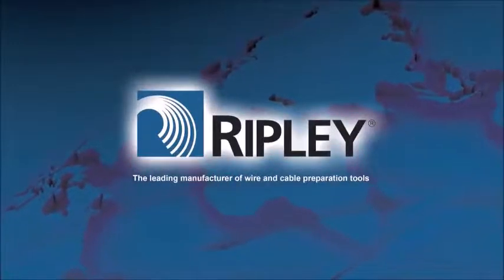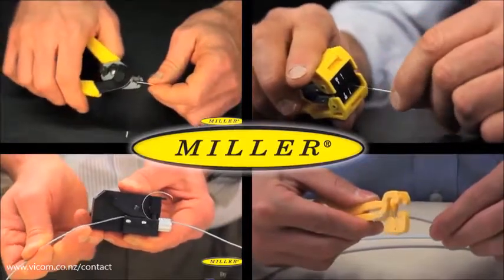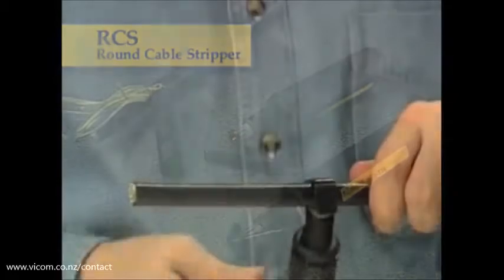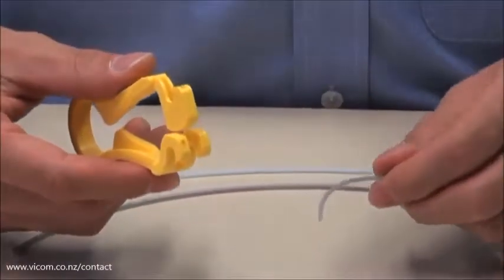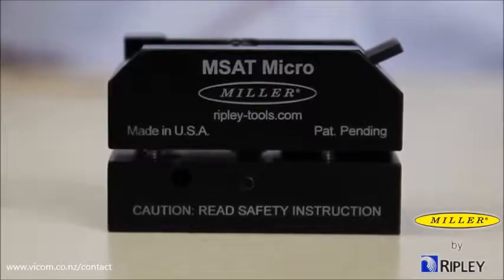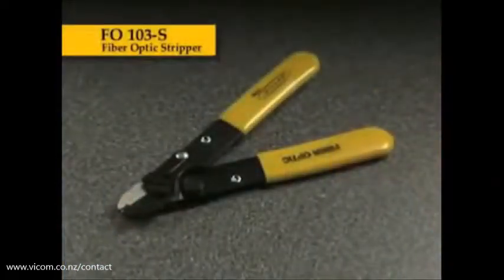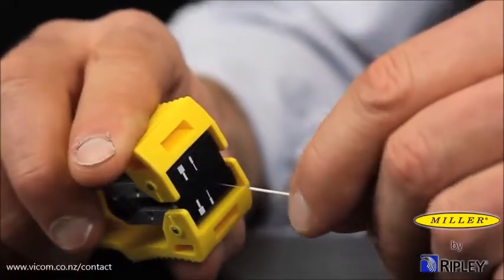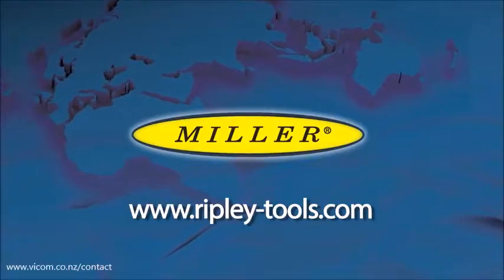Ripley Miller Brand Overview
Miller is a global brand of choice by installers & technicians for precision fibre optic cable preparation tools in close collaboration with fibre manufacturers.

Vicom New Zealand — Authorised Ripley Distributor